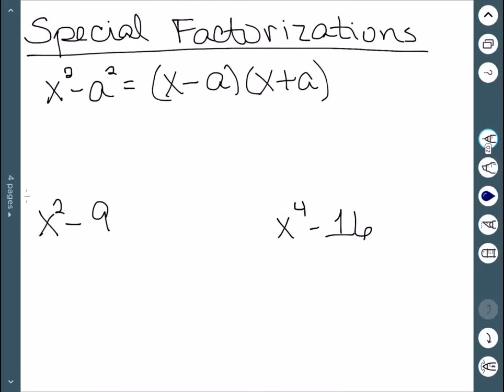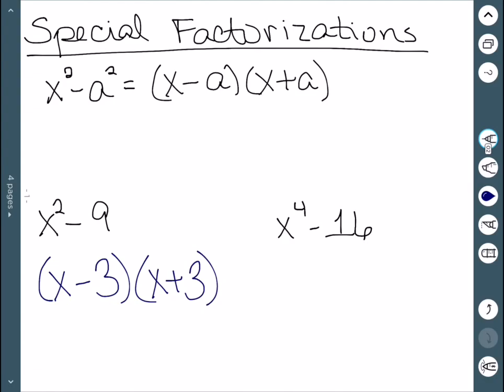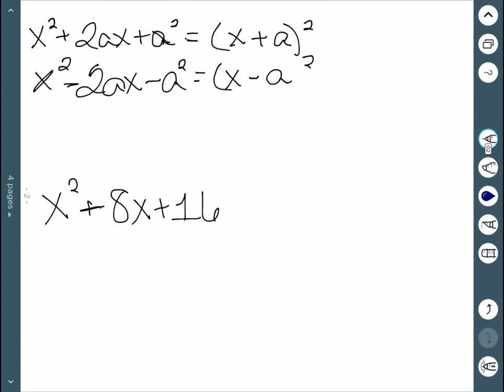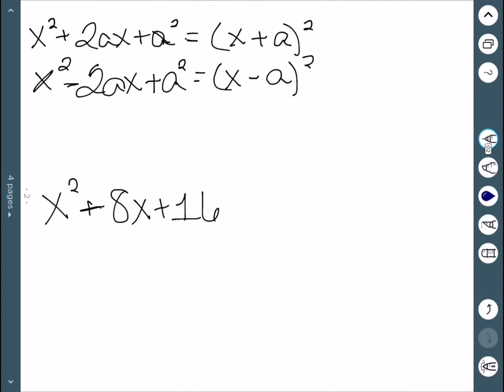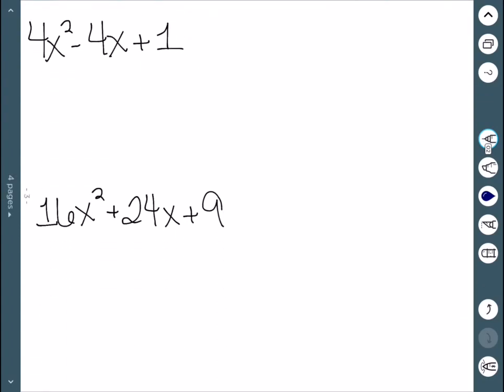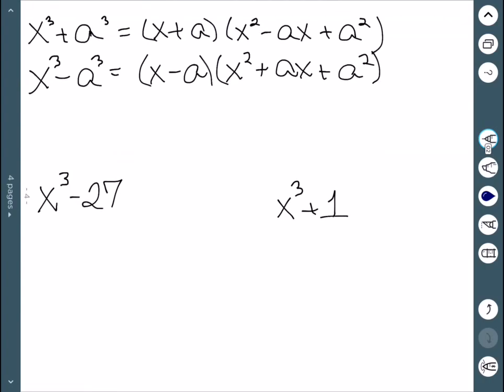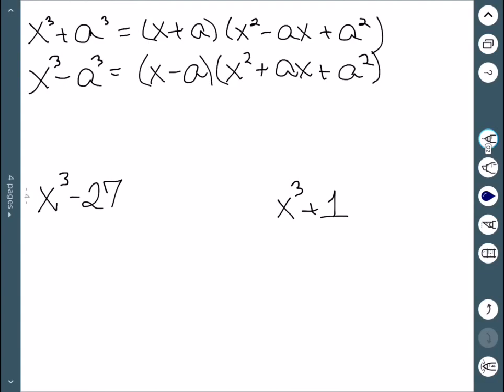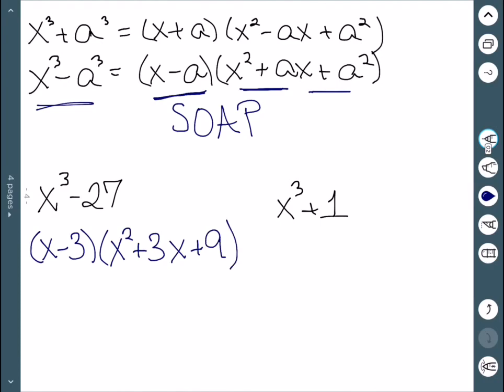Special Factorizations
We discuss different special factorizations. In particular, we discuss factoring the difference of squares, perfect squares, and the sum or difference of cubes.